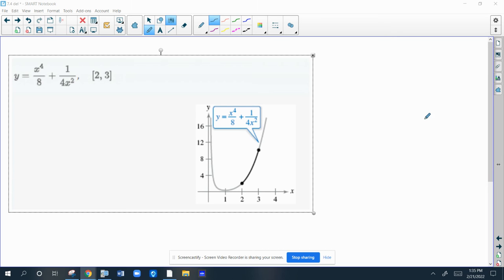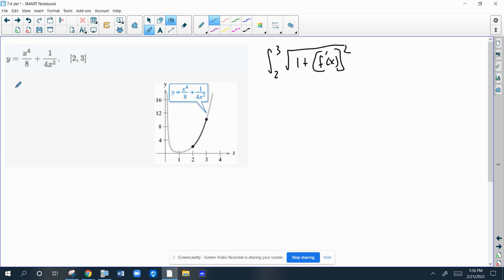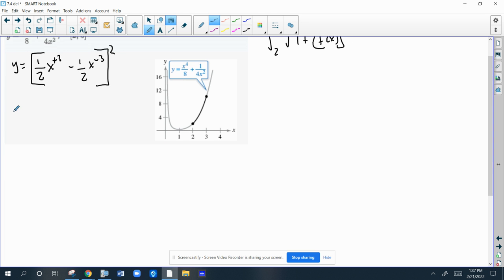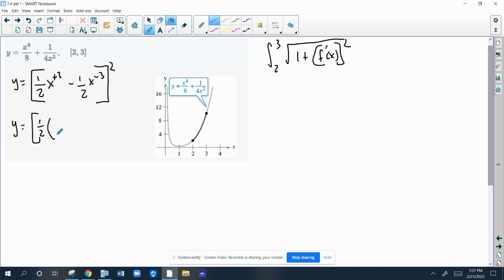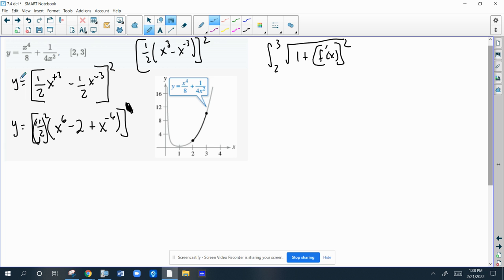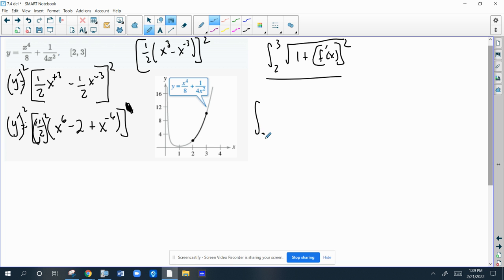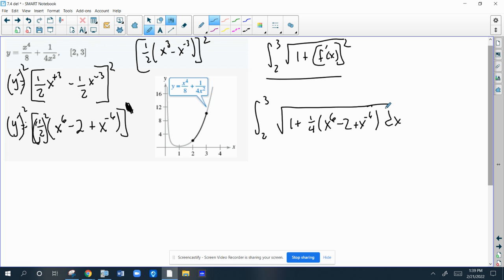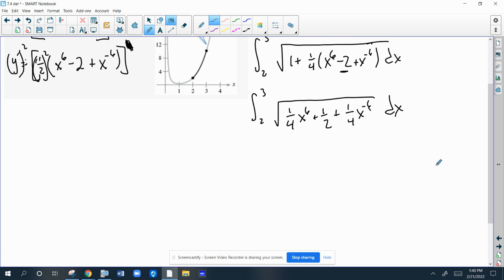Arclength without a calculator (part 1)